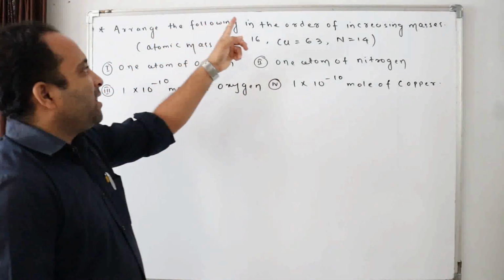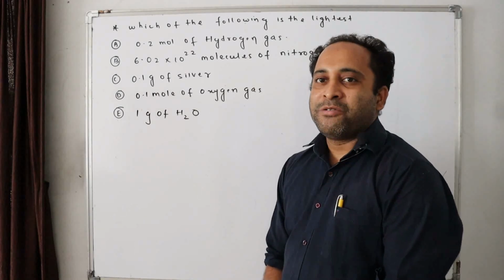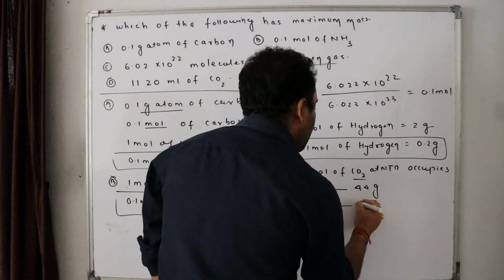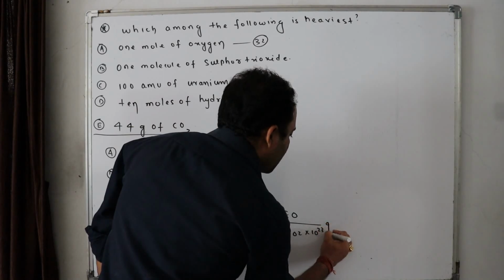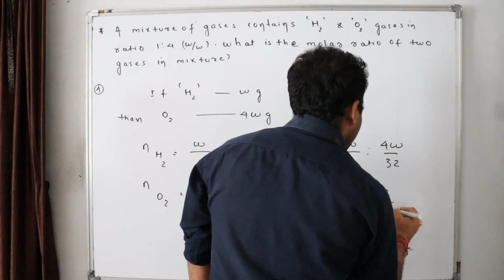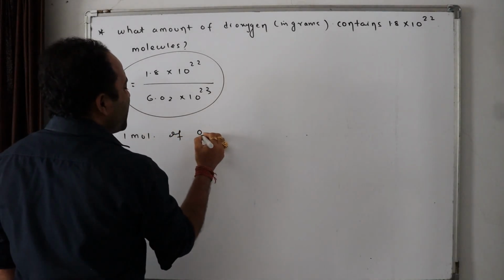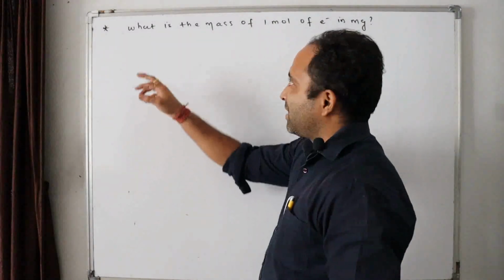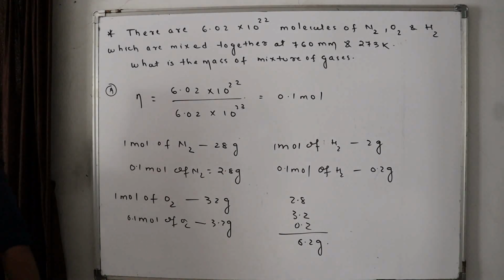NUMERICAL(1)-MOLE CONCEPT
Lec-11
GURUKUL CLASSES,
(Founder & Director-Prof.Nirmal Biswal)
Sagar Trade Center, Opp.Akashwani
Jalna road, Aurangabad